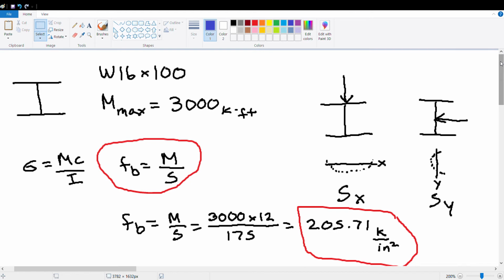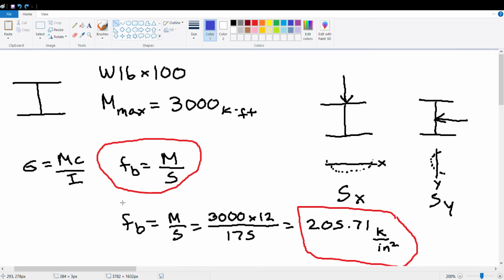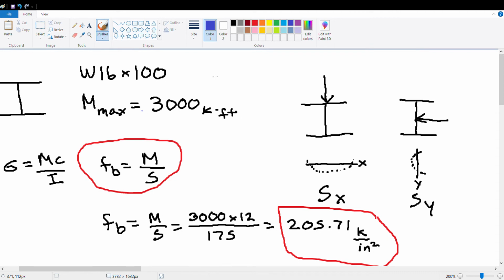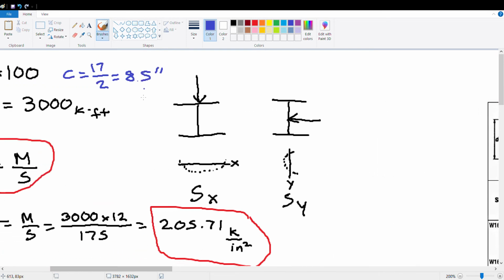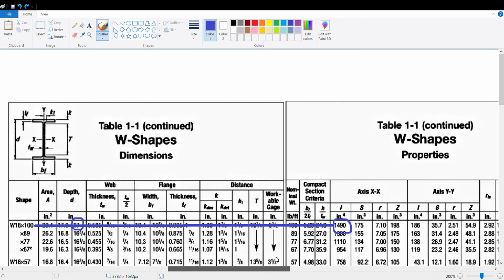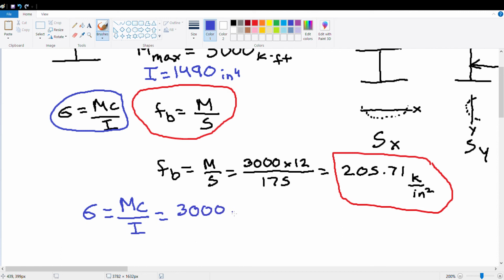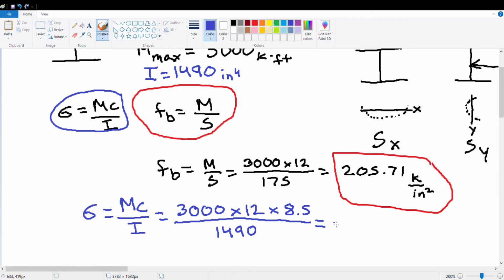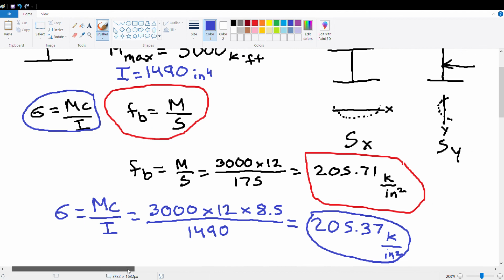PE Exam Civil Bending Stress Using Moment of Inertia w/ Steel Manual | AM Breadth Structural Review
hey folks here is a quick problem where we find bending stress using moment of inertia